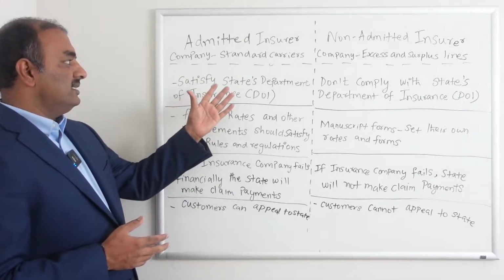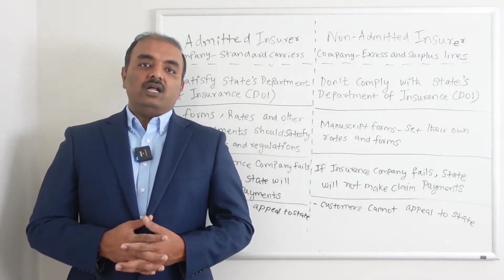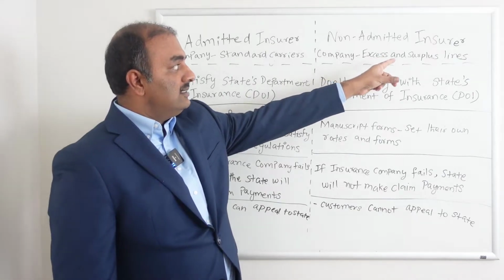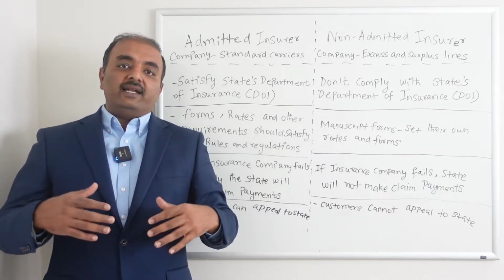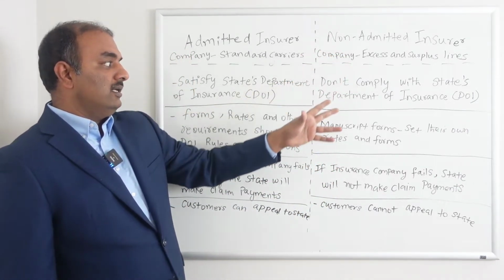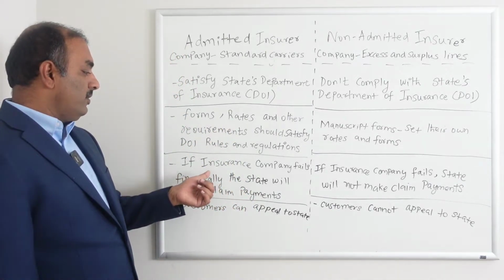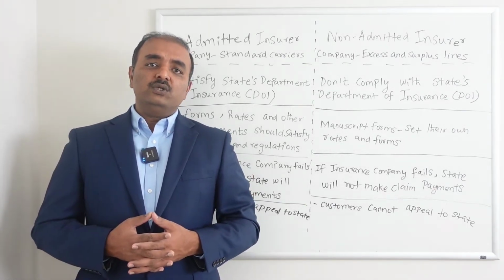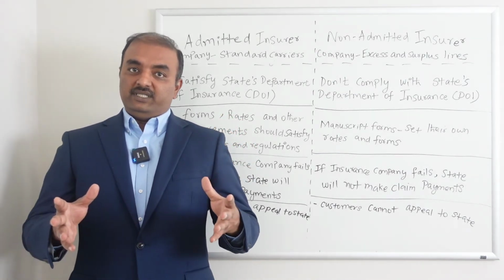Admitted vs Non-Admitted Insurer